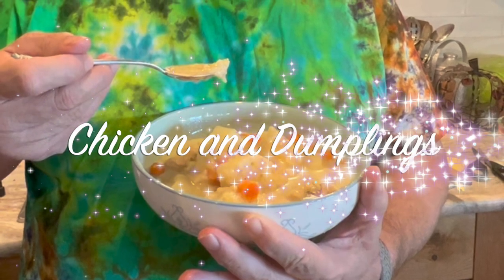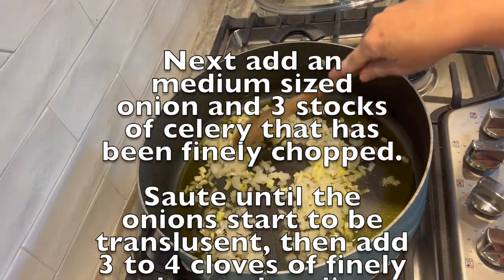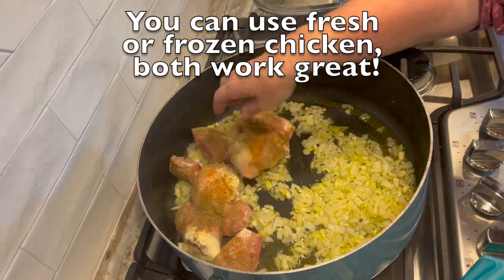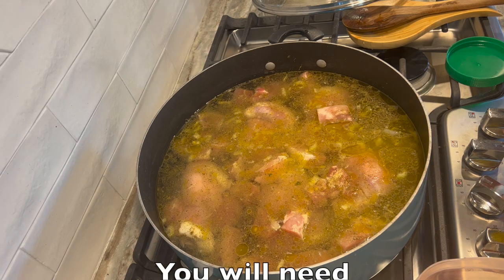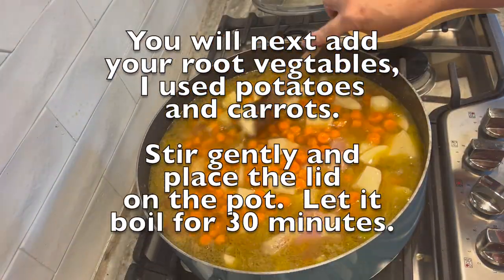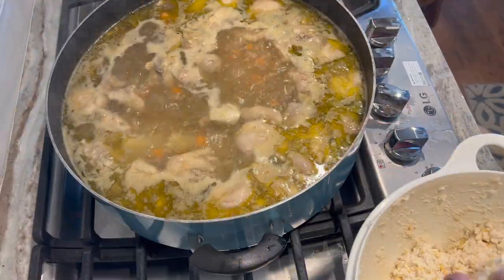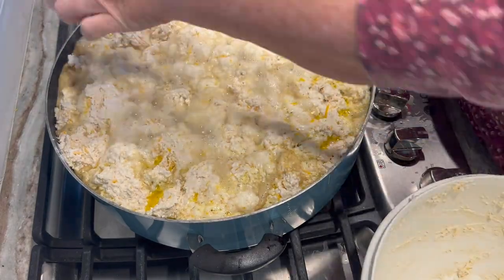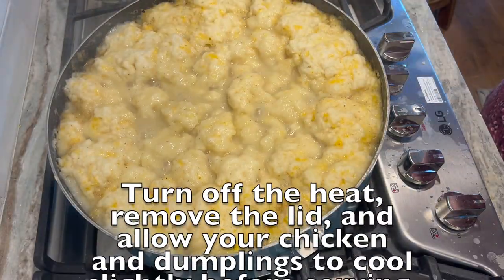Grammy's Old Fashion Chicken and Dumplings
Grammy's Chicken and Dumplings is a old fashion yummy dish any time of the year but especially during fall and winter!
You will need the following:
- 1 large stock pot
- 6 to 8 chicken thighs seasoned with seasoned salt, pepper, garlic salt, and poultry seasoning
- measured water to cover chicken and vegtables
- 1 tsp of Chicken bouillon for each cup of water
- 1 onion fine chop
- 3 to 4 chopped cloves of garlic
- 3 stocks of celery
- 6 to 8 peeled and chopped potatoes
- 2 cup chopped carrots
- 1 to 2 packages of Red Lobster Cheddar Bay Biscuit mix prepared
Start by sauteing onions, celery, and garlic.  Add your seasoned chicken cut into bite-sized chunks.  Pour in your measured water, and add 1 tsp of chicken bouillon for each cup of water.  Add your cubed potato and chopped carrots.  Put on the lid and boil for 30 minutes.  Prepare your dumplings dough and spoon in the dough into your boiling soup until all of the dough is used.  Leave the lid off of the pot and cook for 10 minutes.  After 10 minutes, put on the lid and cook an additional 10 minutes.  After 10 minutes, turn off the pot and allow it to cool before serving.